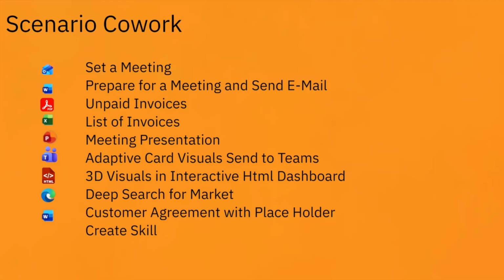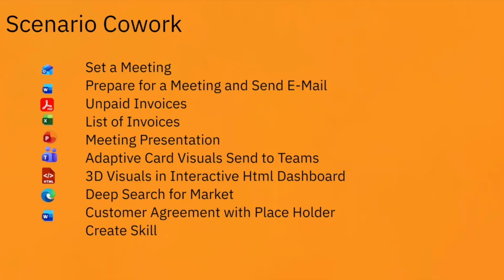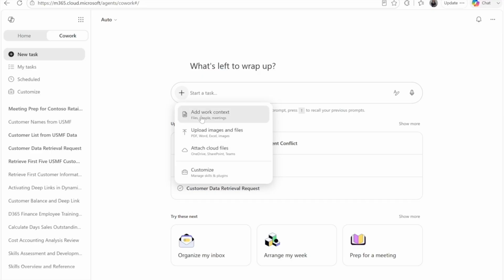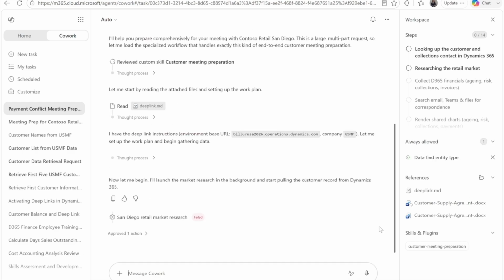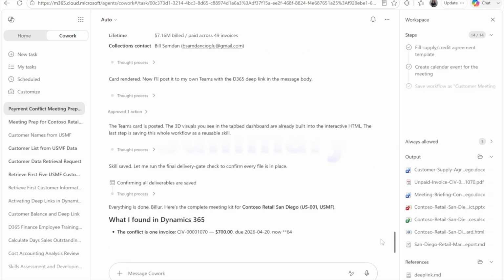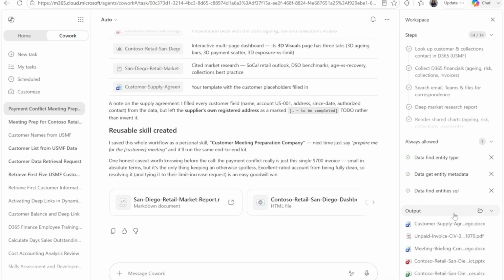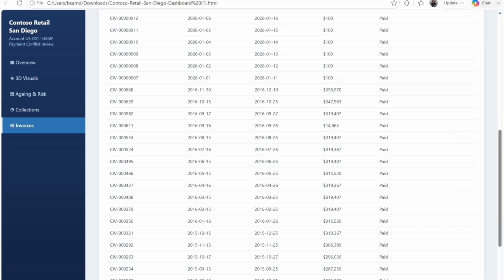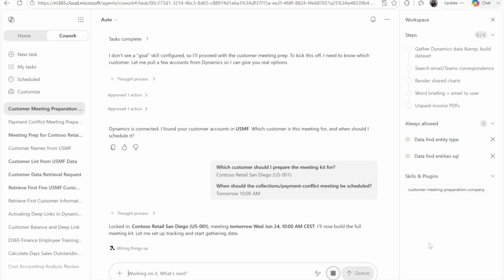Cowork with D365 F&O increase personal and business productivity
Learn how to use Cowork with D365 Finance and Operations to be more productive.
 You will see differens skills, create skills and use custom skills. This content is designed for administrators and developers looking to understand Cowork.

00:00 Intro - Scenario
05:35 Cowork
18:25 Summary